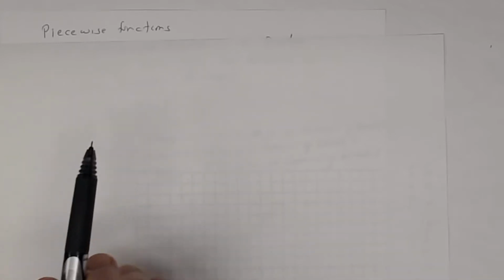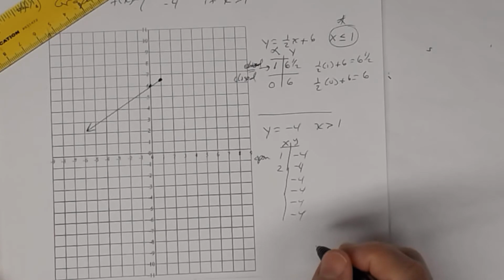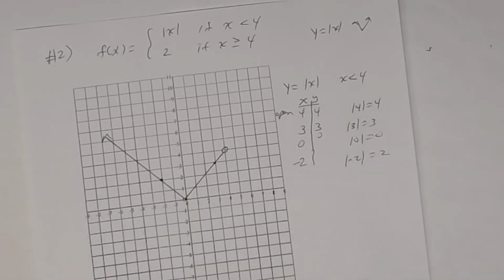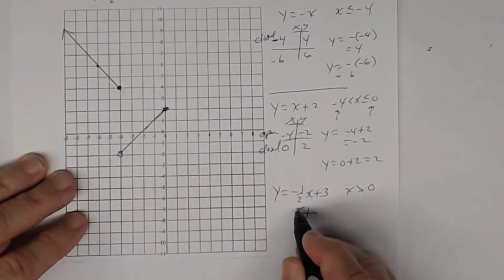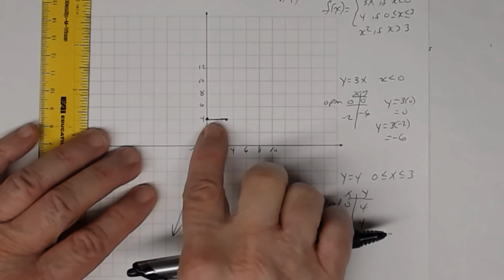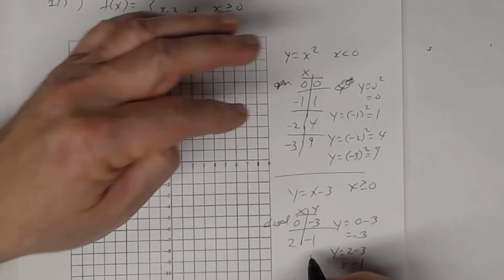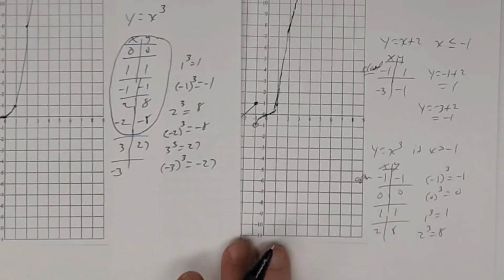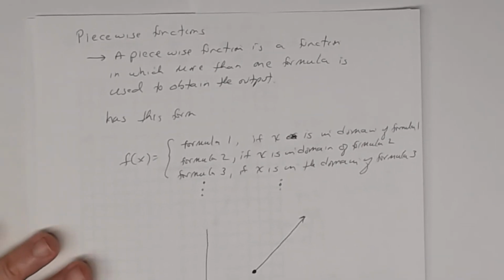Graphing Piecewise Functions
This lesson will explain how to graph piecewise functions.